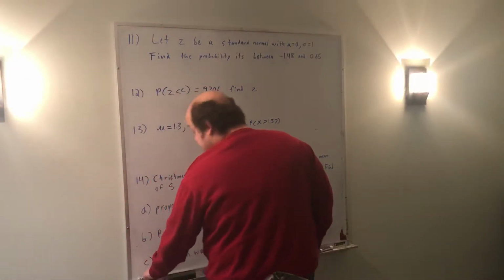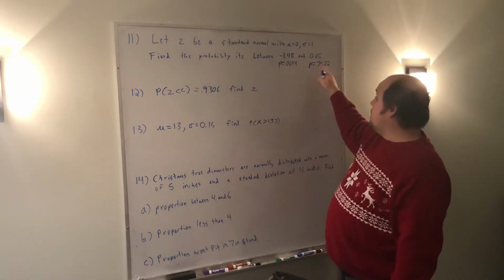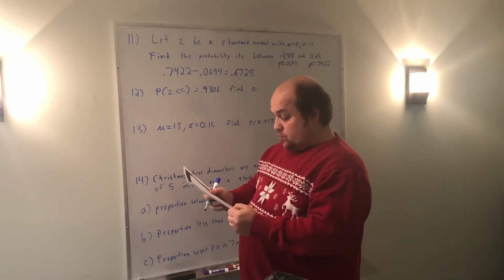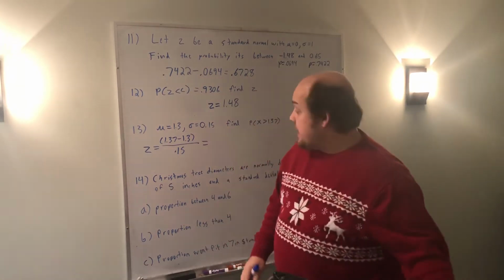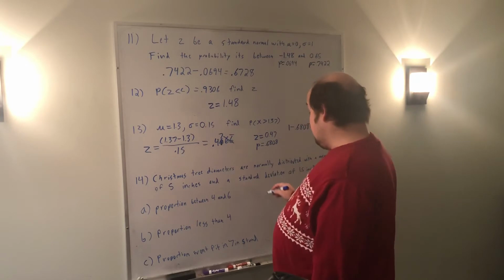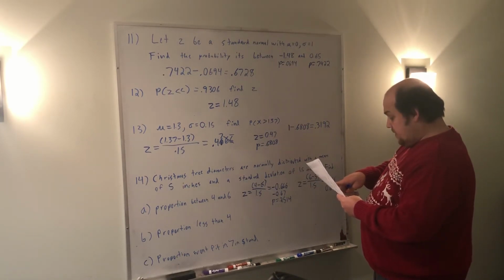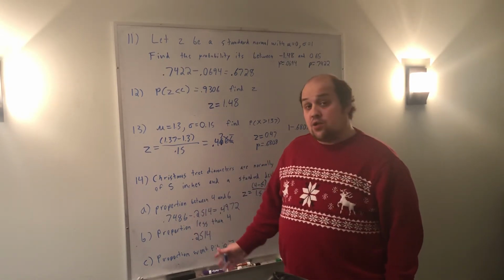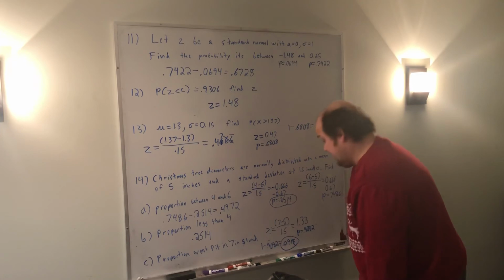MH203 Online Sample Final Part 7